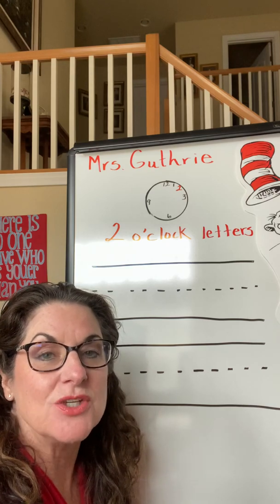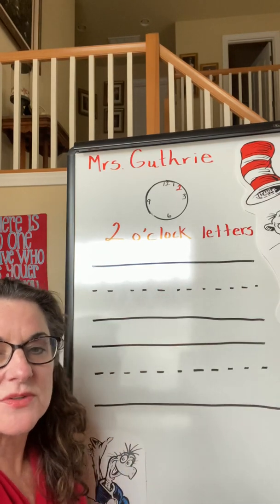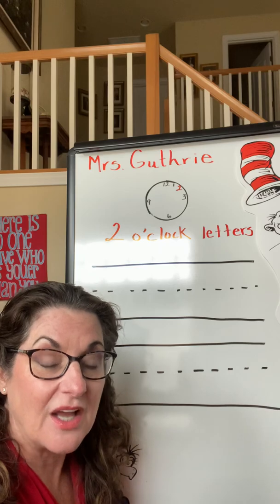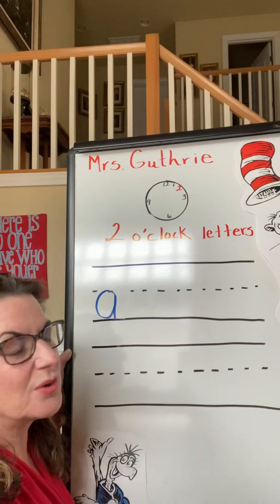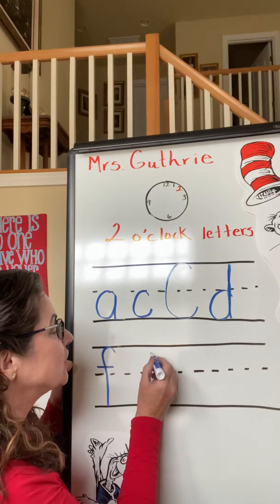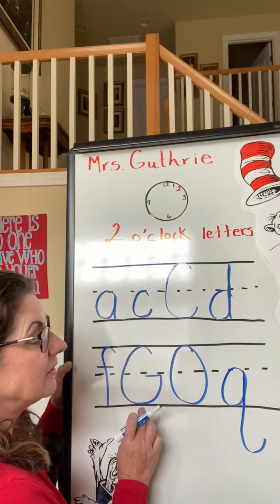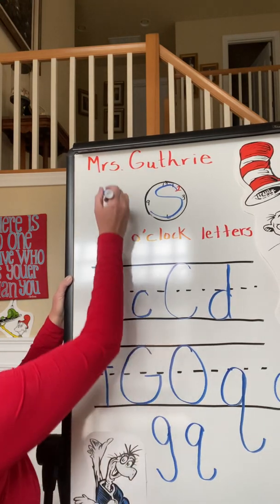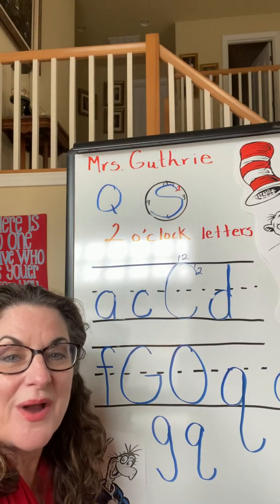Writing letters from 2o’clock position